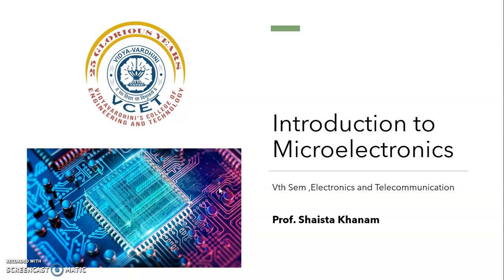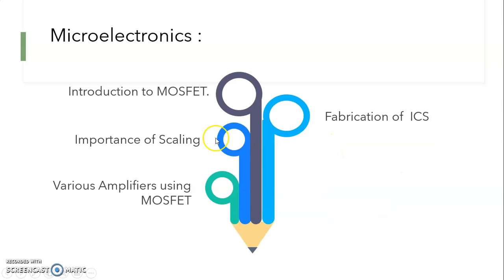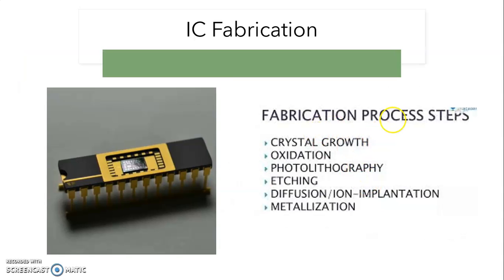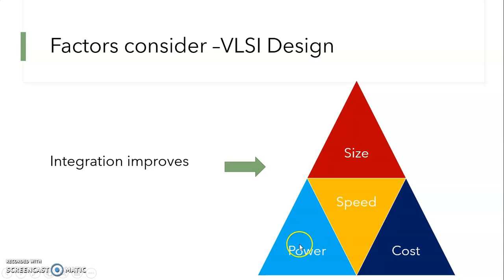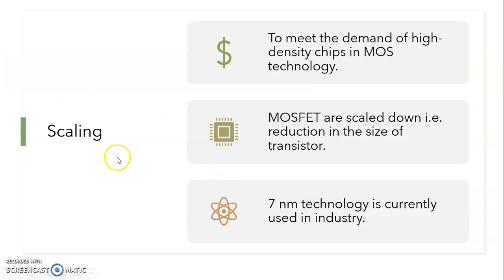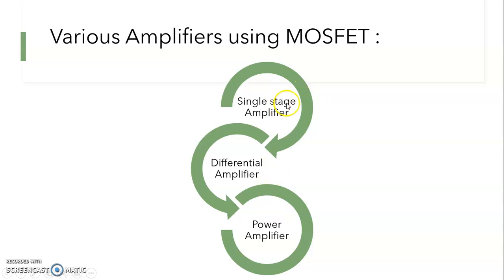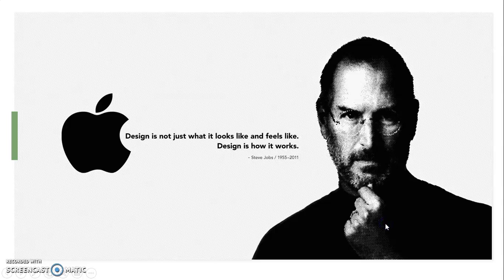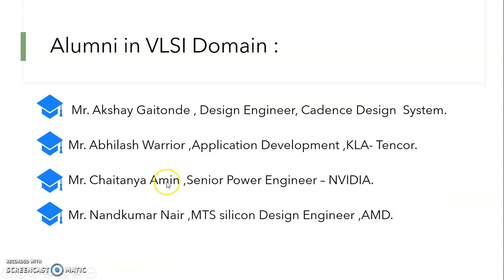Introduction VLSI (Microelectronics)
This video give insight to concept in VLSI (Microelectronics)